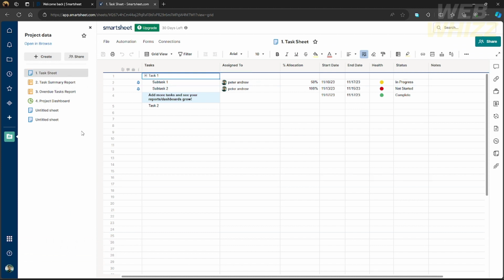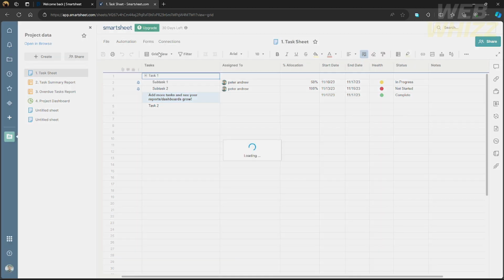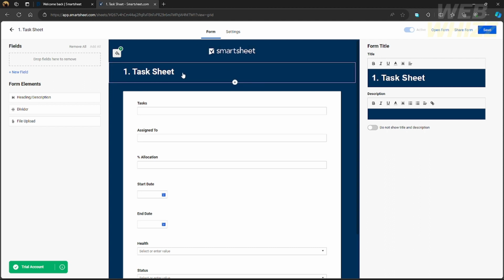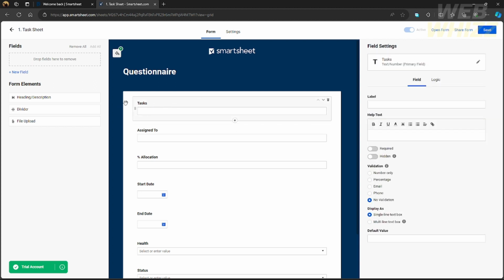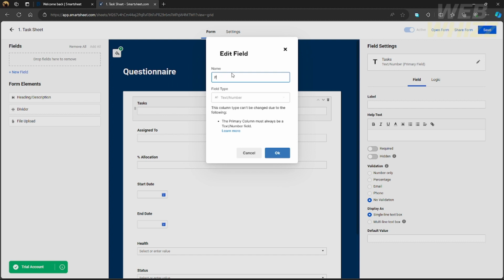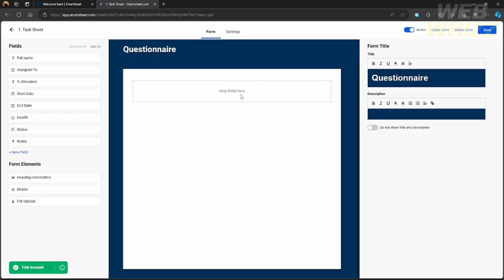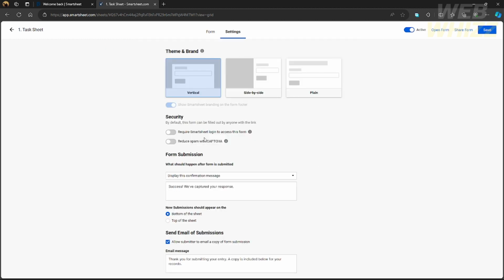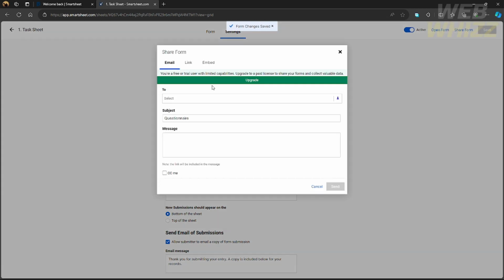How to Create a Survey on Smartsheet - Easy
In this video, we have shown How to Create a Survey on Smartsheet